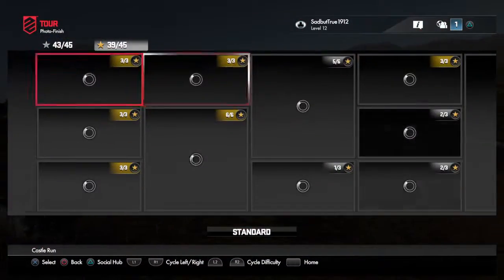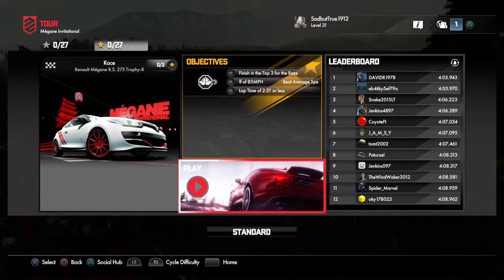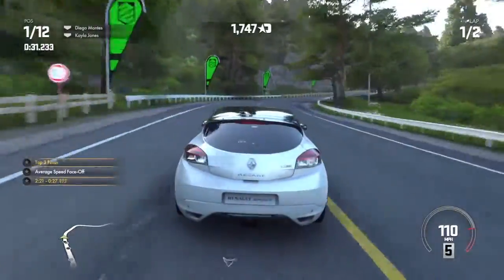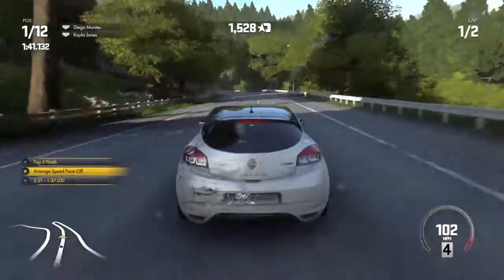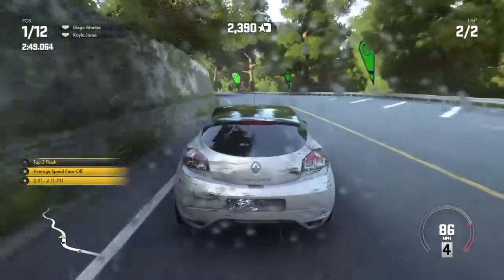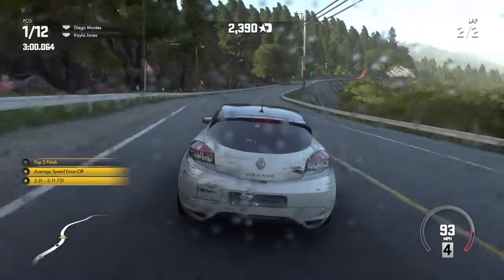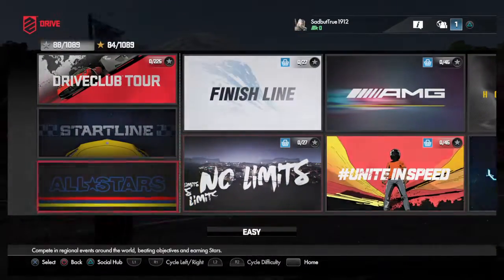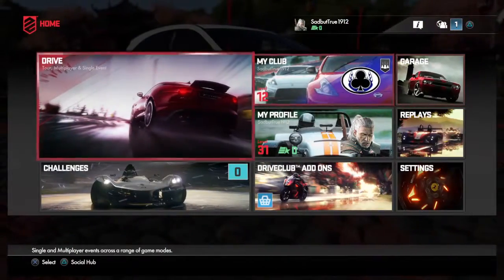DRIVECLUB-Episode 21-(RENAULT MÉGANE R.S 257 TROPHY R)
In today's episode I continued DRIVECLUB with racing the RENAULT MÉGANE R.S 257 TROPHY R in a 2 lapped race.